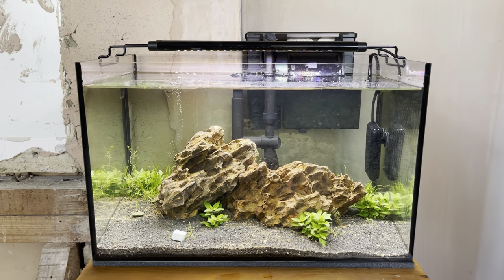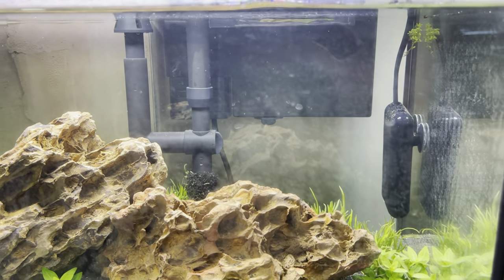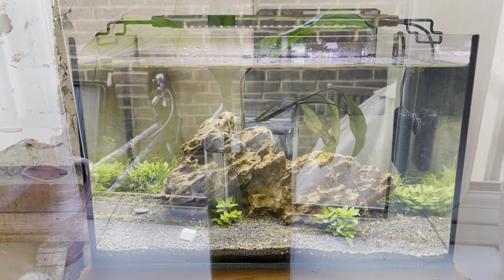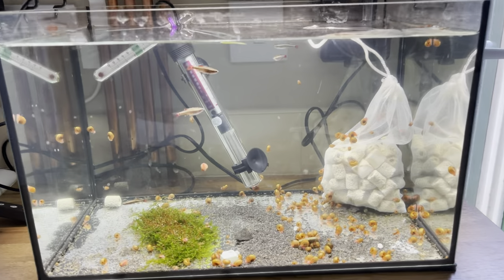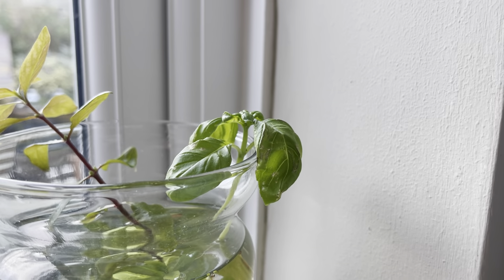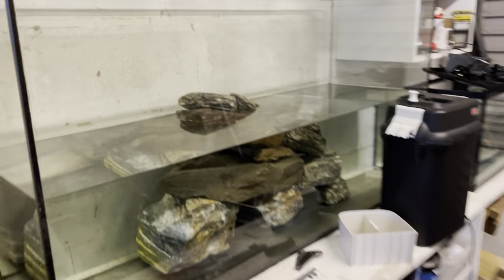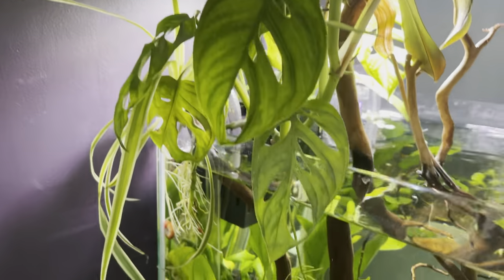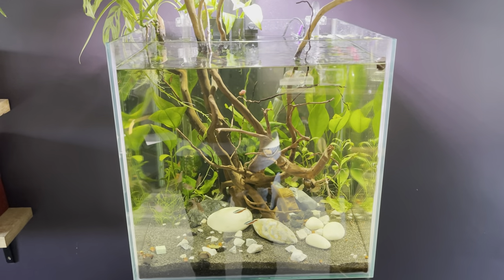FULL Aquarium update including Iwagumi and Project tanks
Just a quick update on all my tanks and how they and their inhabitants are doing. This includes my main planted tank, my new Iwagumi setup, both my vase tanks and all my project tanks that have yet to be fully set up.

Please let me know any ideas for my 3 project tanks. Genuine suggestions and joke suggestions are all encouraged :)